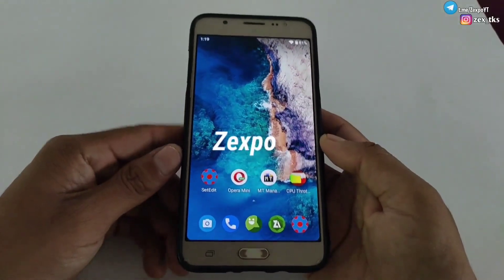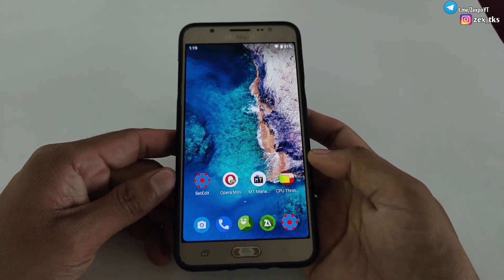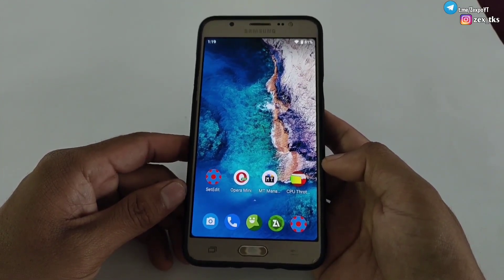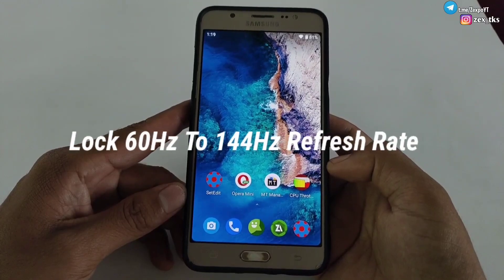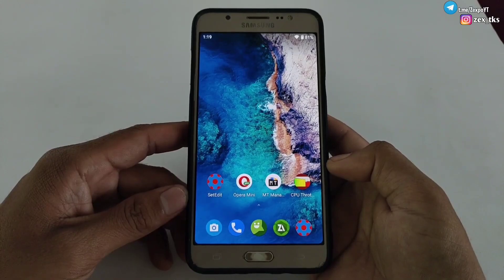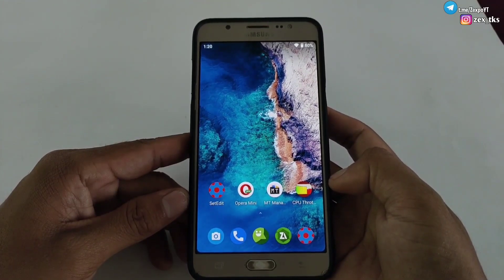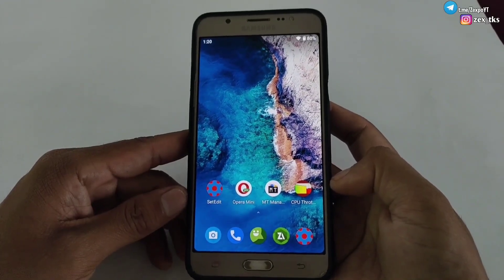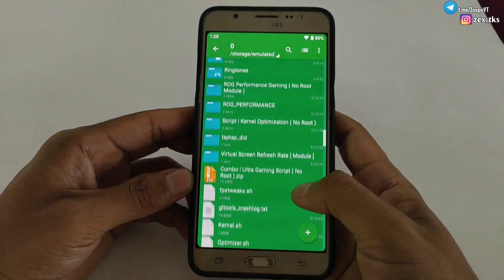How To Increase Screen Refresh Rate Upto 144Hz | No Root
Queries Solved-
overclock android no root
overclock android
lag fix
overclock
no root